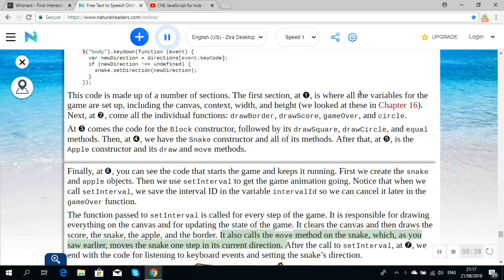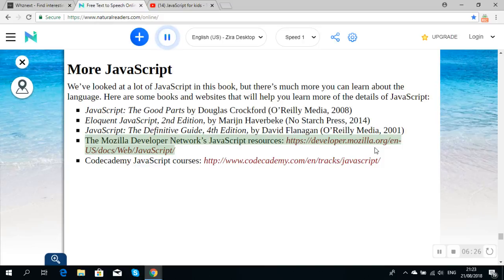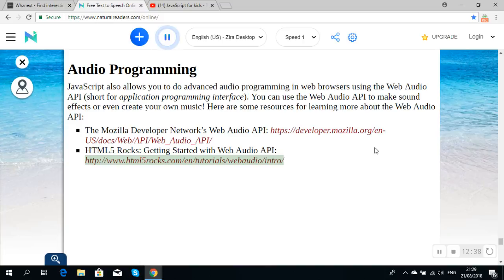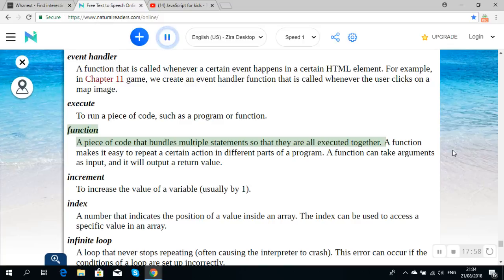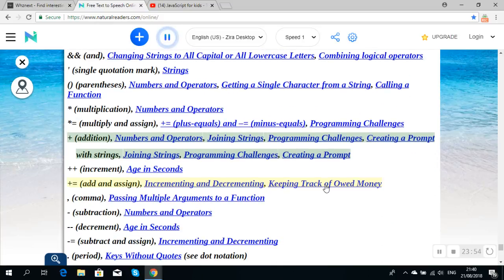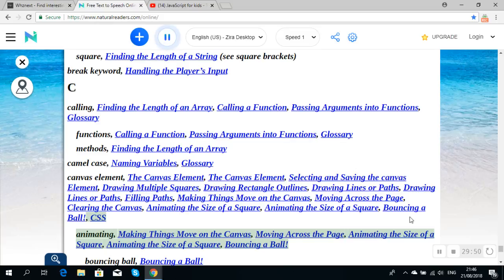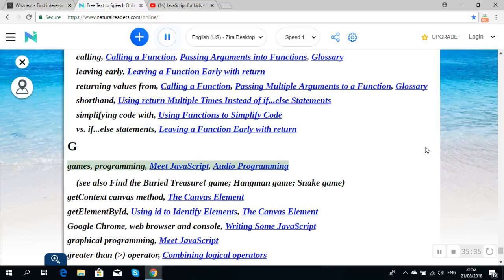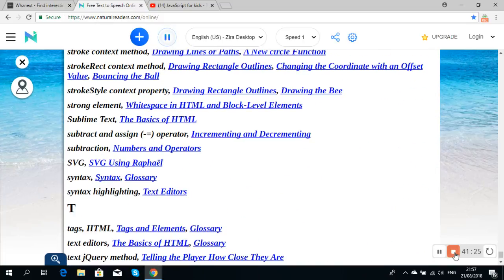JavaScript for kids - Thirty-third Reading